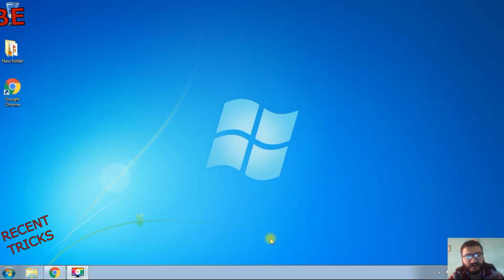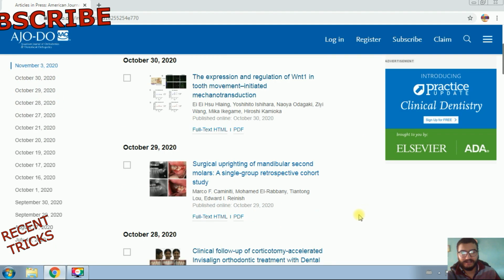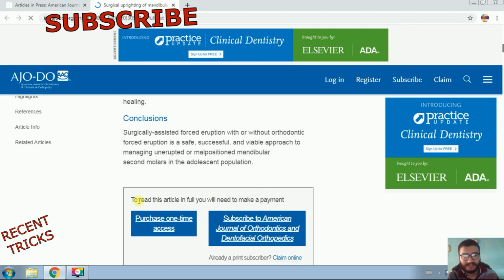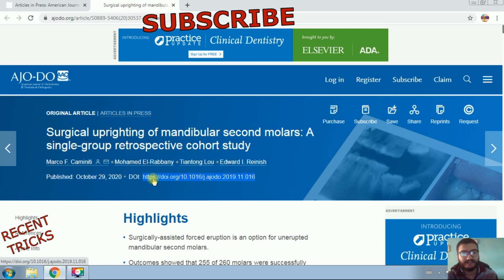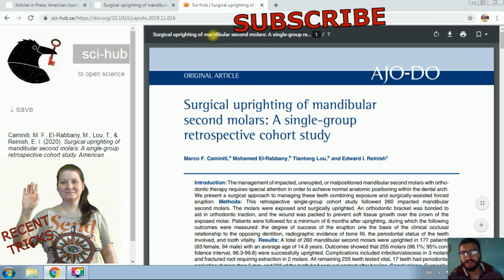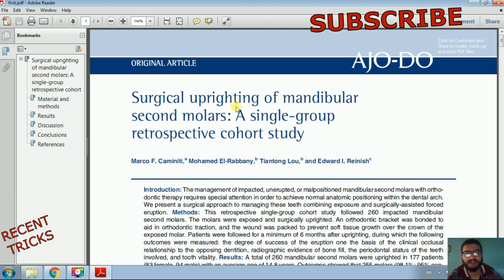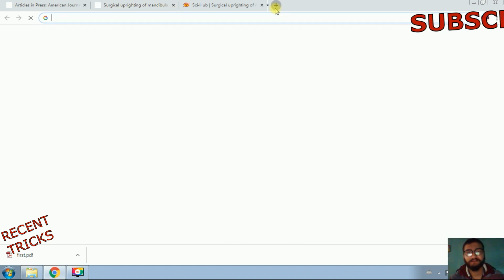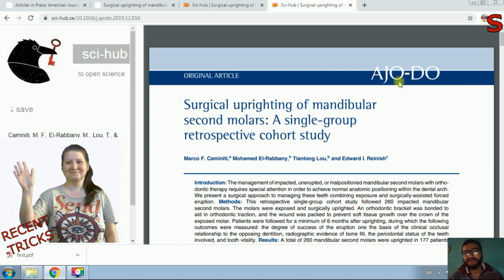How to Download paid research articles for FREE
Download any paid research paper, articles free of cost

Use any of link
enjoy downloading research papers